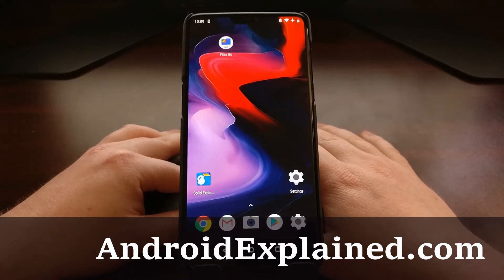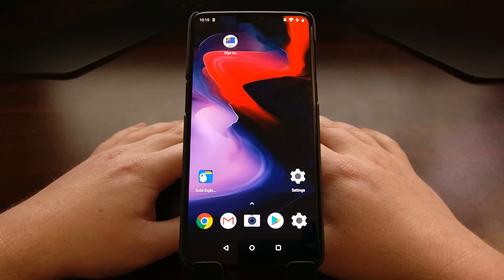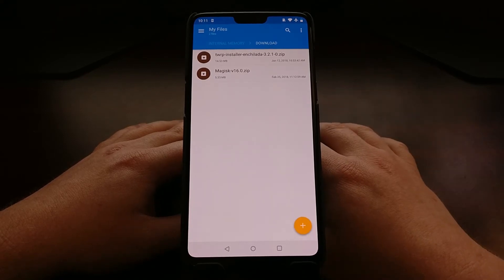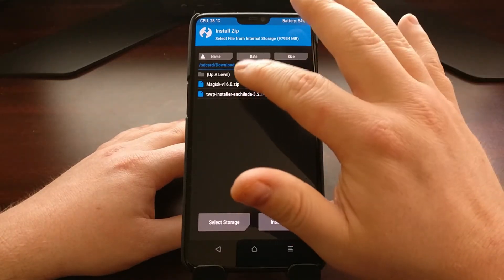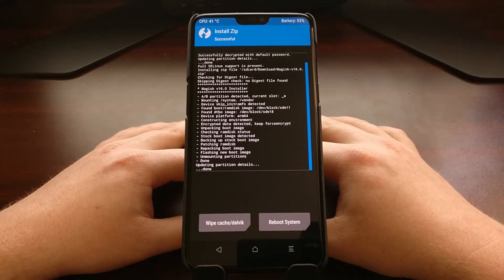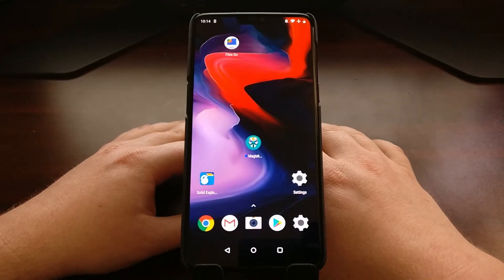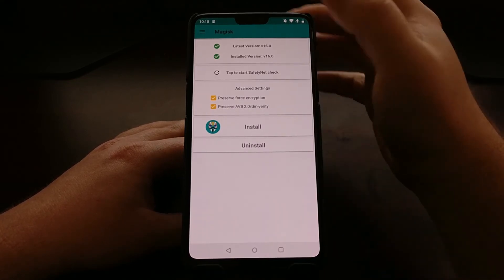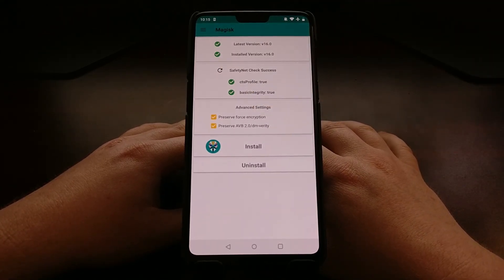OnePlus 6 - Gaining Root Access with Magisk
There are a number of ways to root the OnePlus 6 and today I will be walking you through the step by step guide using Magisk.